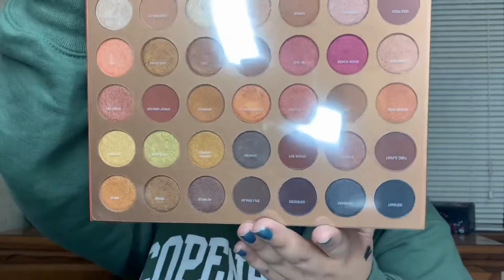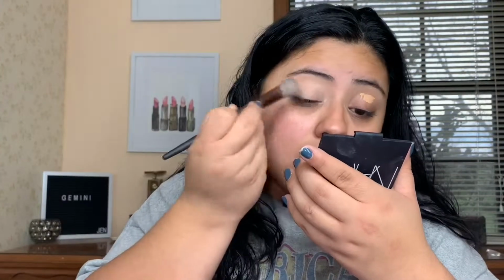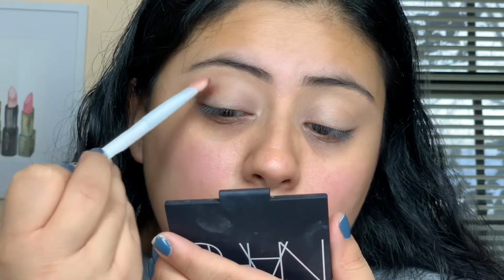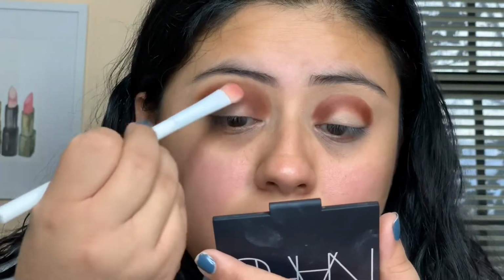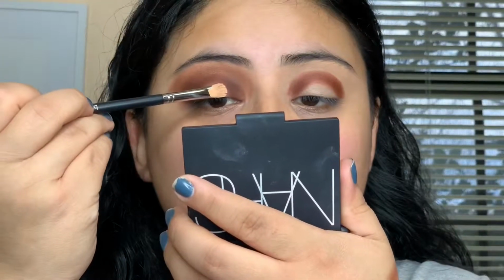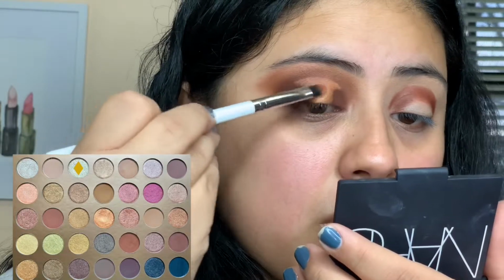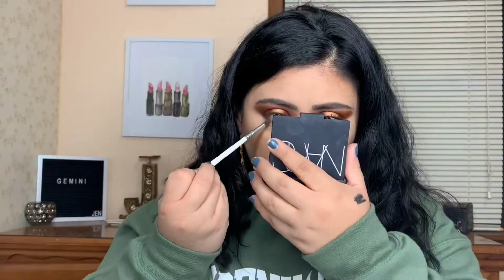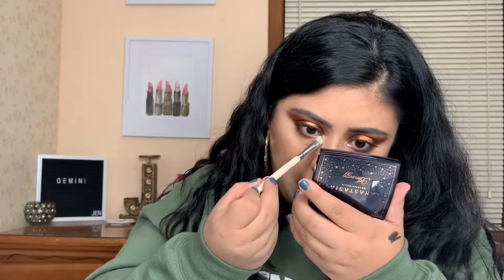Bronze Goals Palette by Morphe | Review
Hello Guys! In today's video, I'll be reviewing the new Morphe 35G Bronze Goals Palette. Hope you enjoy! Xo

Products used:
@morphebrushes Bronze Goals Palette
@tartecosmertics Tarte Shape Tape Concealer – Light Medium
@maybelline Fit Me Concealer - 25 medium moyen
@touchinsol No PoreBlem Primer @narsissist Natural Radiant Longwear Foundation – Stromboli
@pretty_vulgar The Powder Room - Matte about it
@benefitcosmetics Hoola Bronzer
@thebrowgal Convertible Brow 02
@benefitcosmetics Goof Proof Brow Pencil - 6
@wetnwildbeauty Dual Ended Contour Stick
@bissucosmeticsmx Blush/Rubor - Sienna
@beccacosmetics Shimmering Skin Perfector - Champagne Pop
@kyliecosmetics Lip Liner - Dolce K
@morphe Matte Lipstick - Tempt
@maybelline Total Temptation Mascara
@coverfx Setting Spray - Dewy Finish